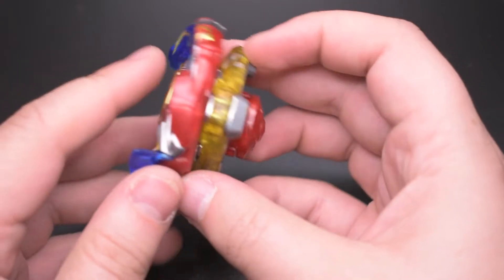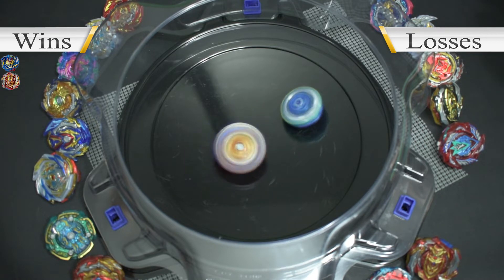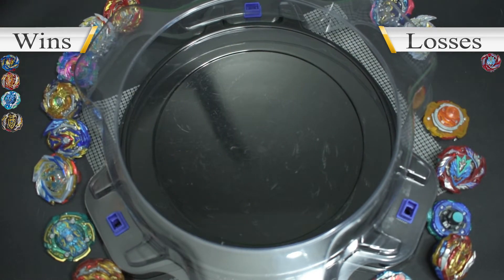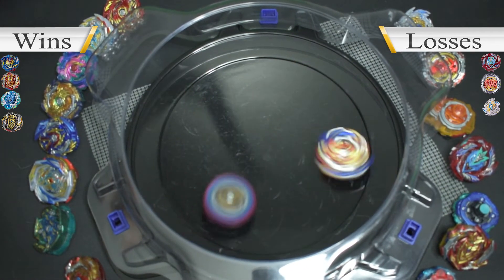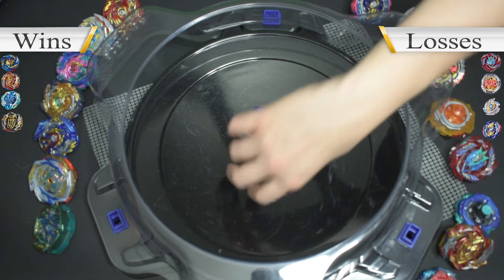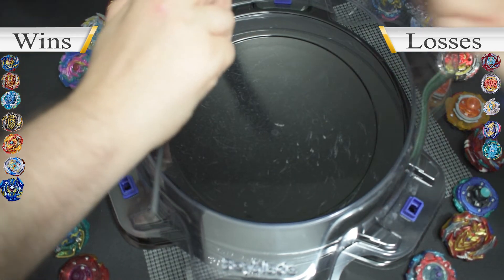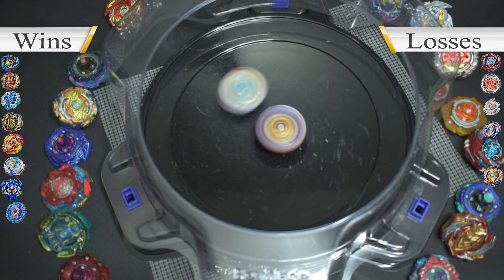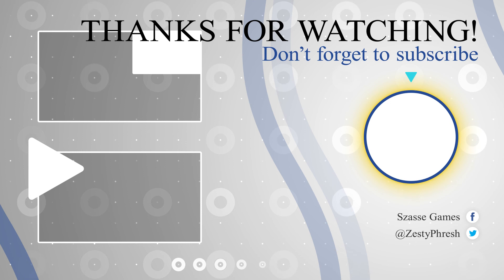Union Achilles VS All Pro Series | Balance Mode Beyblade Burst Pro Series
Hey all! Today we are battling Beyblade Burst Pro Series Union Achilles against all of my other pro series beys! This will be a first to 2 points gauntlet to see just how well Union Achilles can perform!

We will be using Union Achilles Convert Xtend+ in balance mode. So Union will have the swords attached, retsu will point to the right side, convert will be in balance mode with the heavier side pointing to the left, and Xtend+ will be in stamina mode.

This channel is mostly focused on Hasbro / Takara Tomy / Pokemon products, with unboxings, reviews, guides, and general entertainment regarding those products.

BATTAGLIA BEYBLADE BURST 장난감 팽이 대결Бейблэйд Взрыв Bataille de Beyblade
ヴァイスレオパルド リヴァイブフェニックス  レベルチップ ベイブレードバースト神 超Z Dynamite Battle System 베이블레이드 버스트철도 도로 Бейблэйд  Спрайзен Beyblade Burst Chouzetsu Turbo Z HASBRO タカラトミー TAKARATOMY レール道路